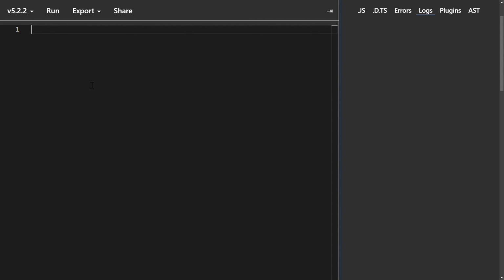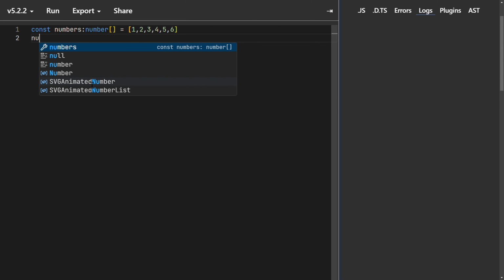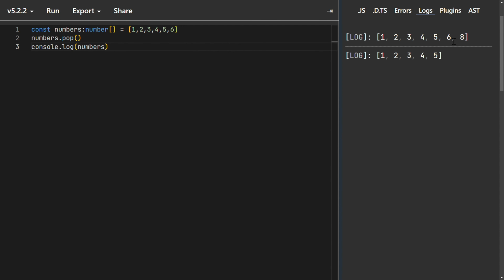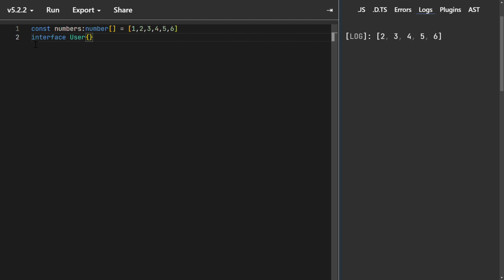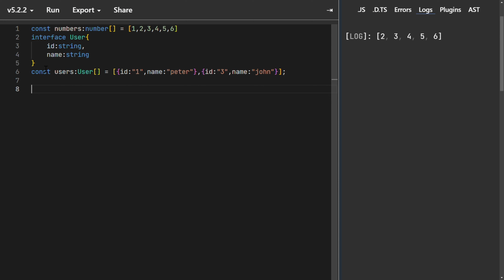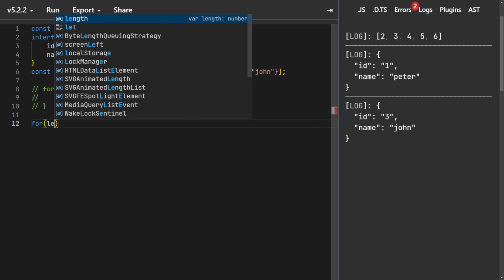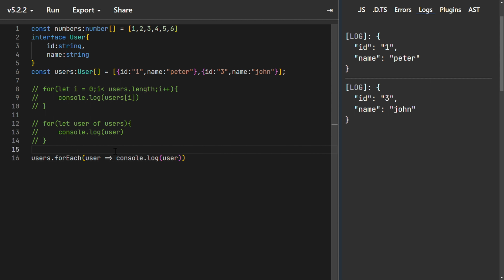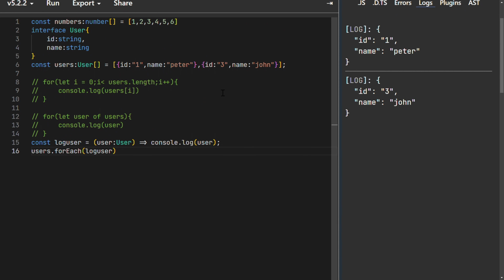Arrays in javascript and typescript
Arrays are one of the most important data structures in typescript. It doesn’t matter what project you build you need to understand how to use arrays. In this video I go over the absolute basics of arrays in JavaScript as well as a few other array based features so you can get up and running immediately with arrays.